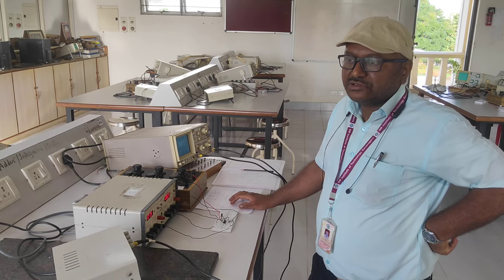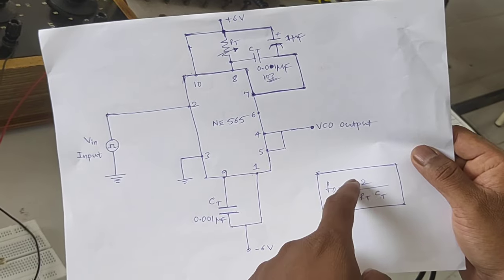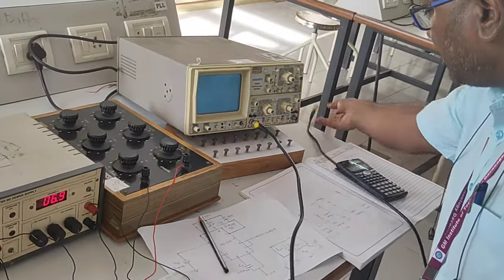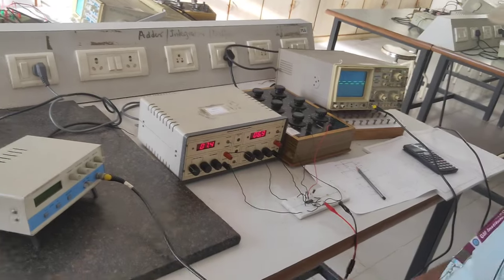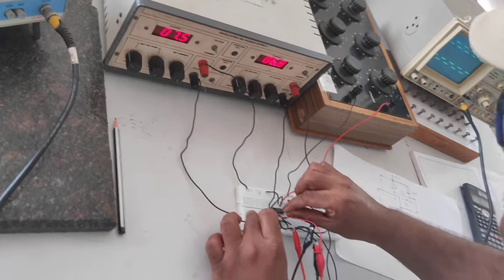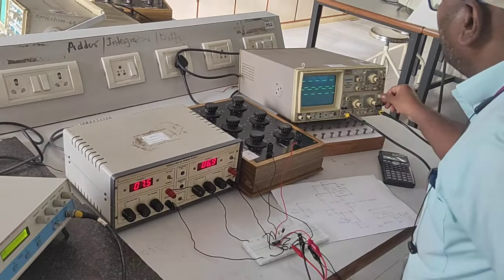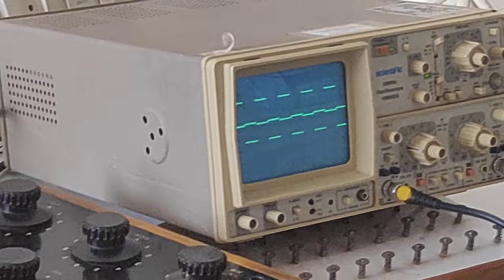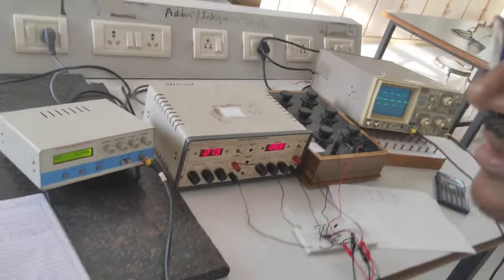PLL | Phase Lock Loop | Experiment | Readings